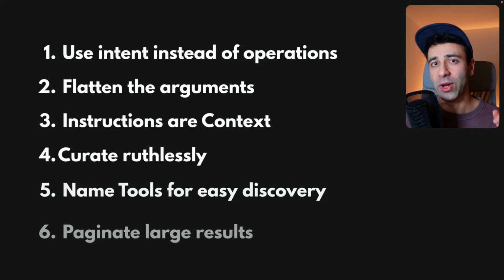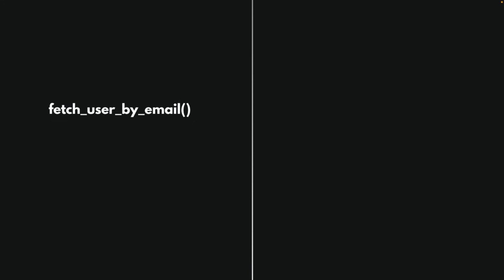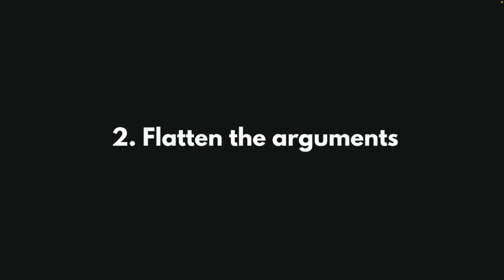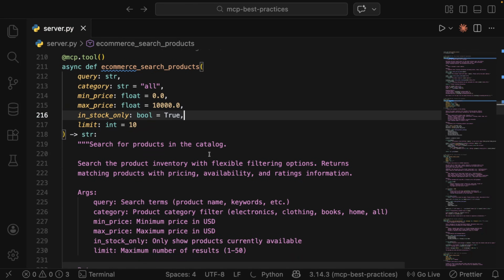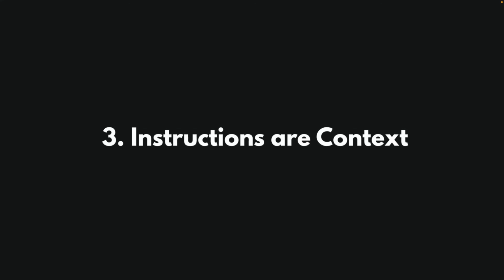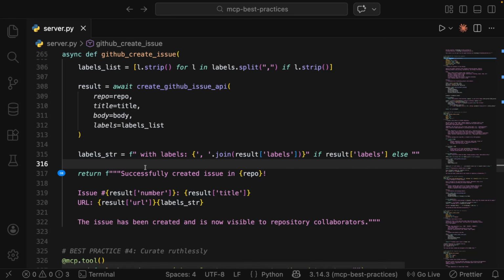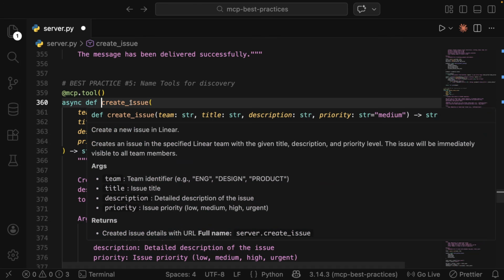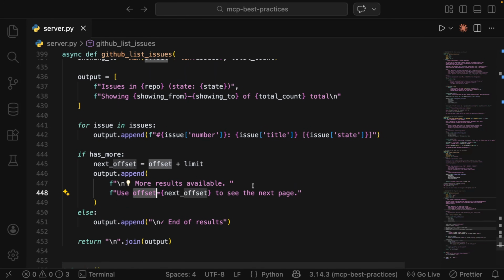MCP Server Design Best Practices (easily explained)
🕒 Timestamps:
0:00 Intro
0:43 Use intent instead of operations
2:05 Flatten the arguments
3:00 Klutch
4:15 Instructions are context
5:04 Curate ruthlessly
5:54 Naming tools
6:41 Pagination